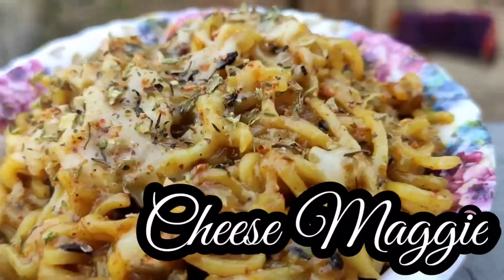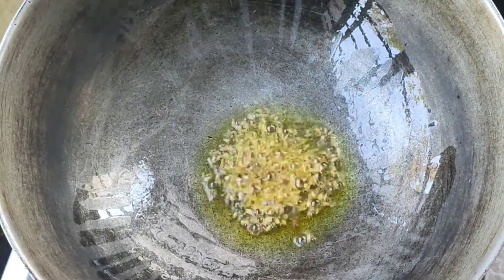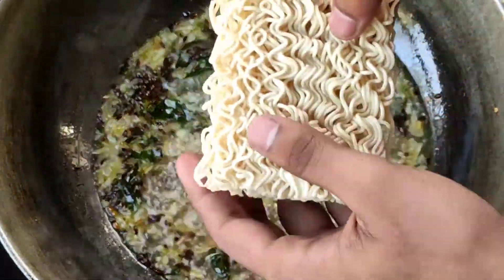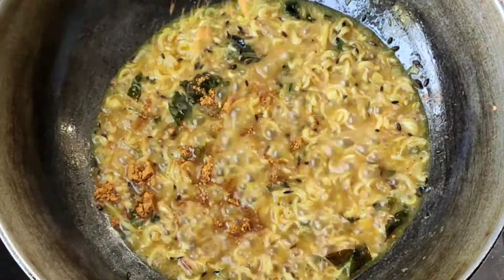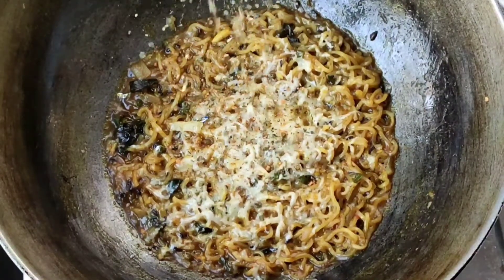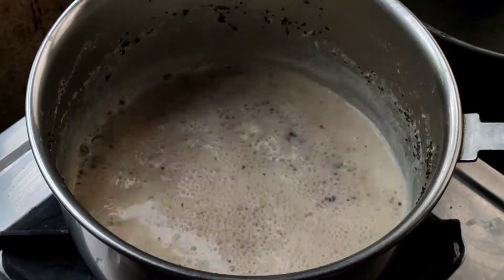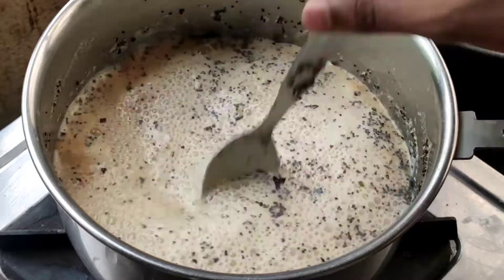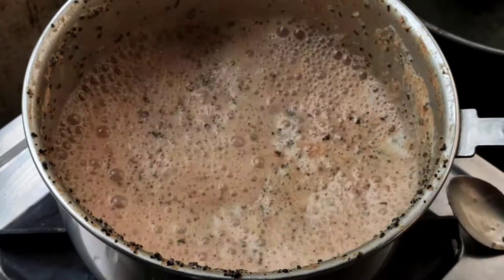Cheese Maggi Recipe and Masala Chai | Easy Breakfast Recipe | Ghar Ki Rasoi | Episode-2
Till then,STAY HOME&STAY SAFE.